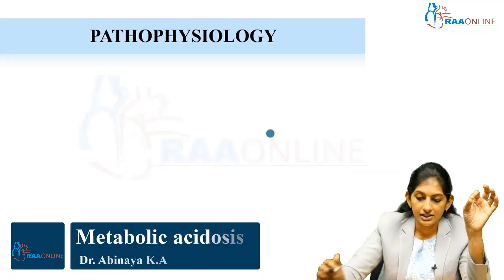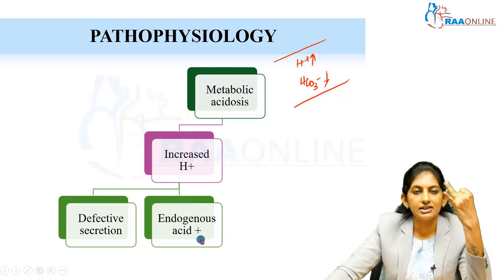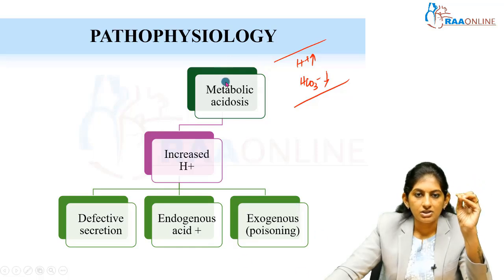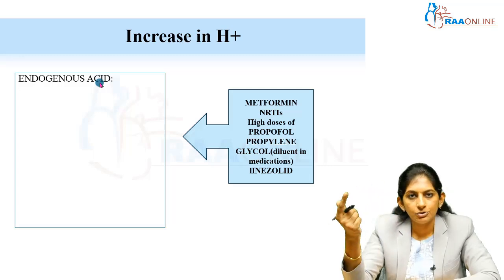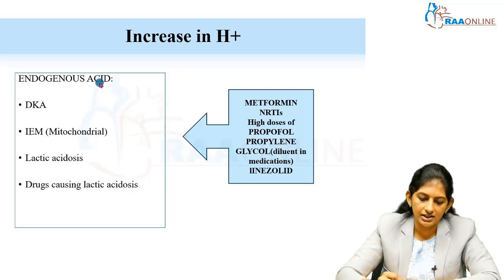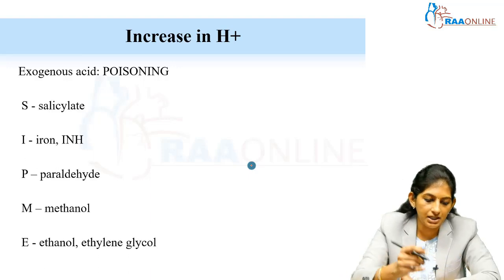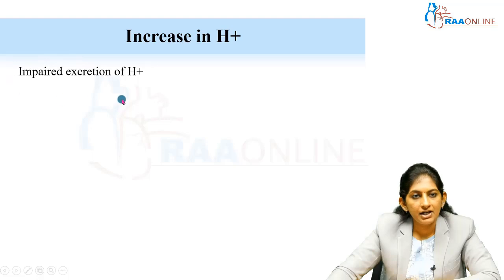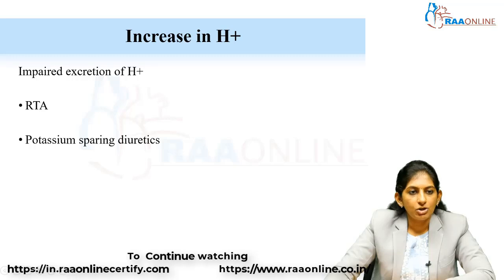Pediatrics | Nelson Based Teaching | Metabolic Acidosis | Raaonline